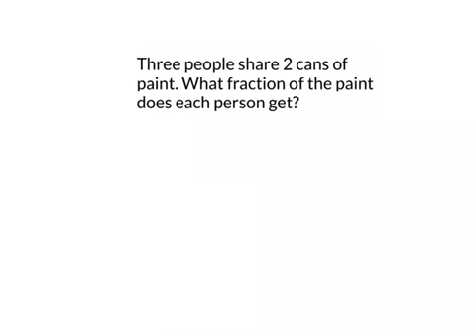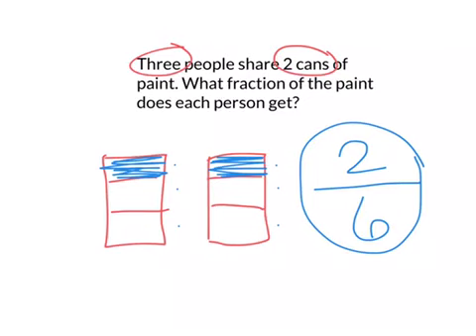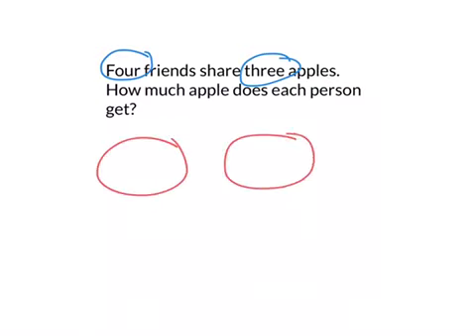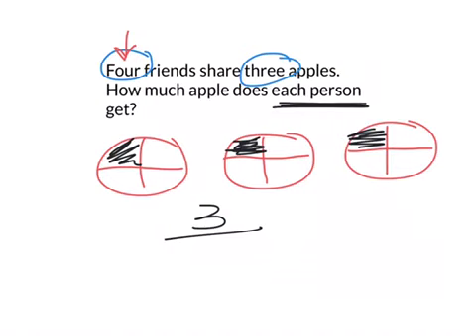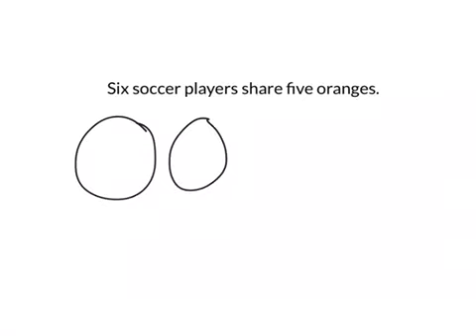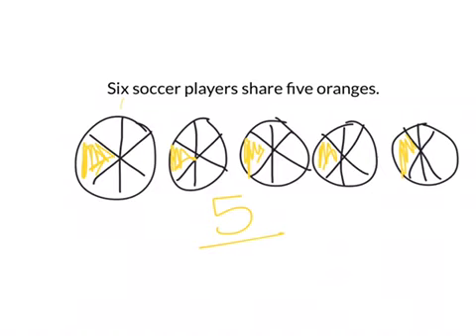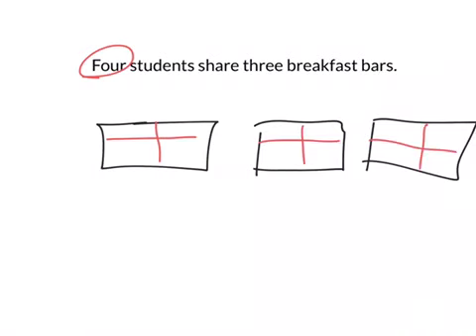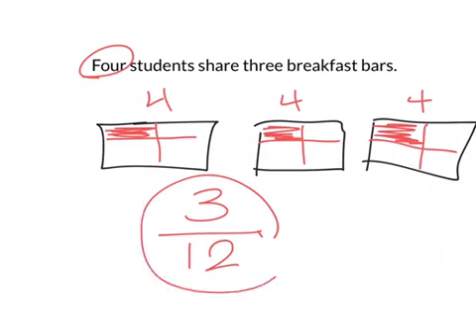7A755323 8504 4128 B80A 620605C263D5